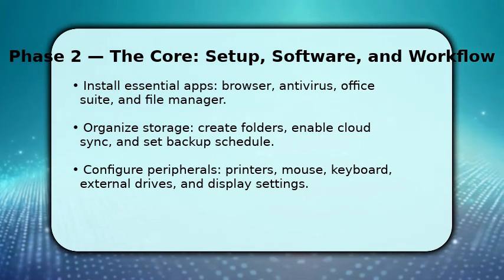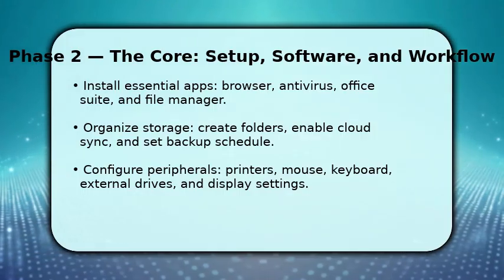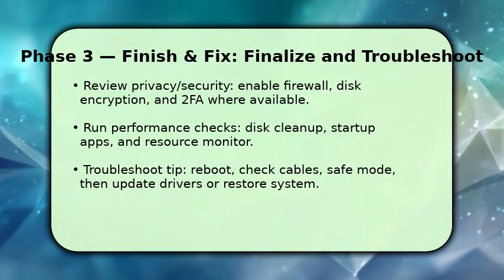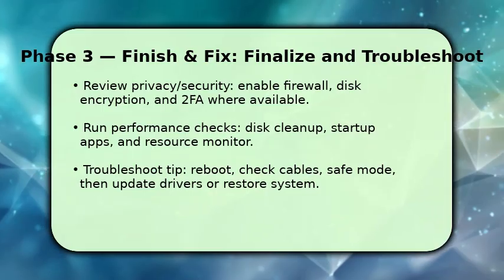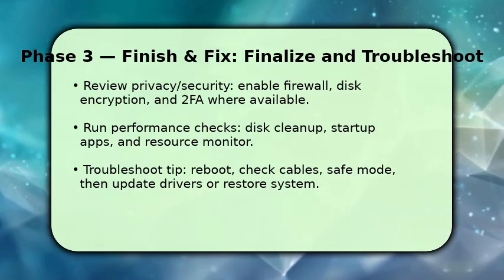How to Use Personal Computer - Full Guide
How to Use Personal Computer - Full Guide | 🔒 Surfshark VPN Deal — Stay private and secure. $1.99/mo + 3 Months Free ▸

Dive into the world of personal computing as we provide a comprehensive guide on how to use your computer effectively. From basic operations like turning it on and off, navigating through menus, using keyboard shortcuts, managing files with ease, setting up email accounts, browsing safely online, installing essential software applications, troubleshooting common issues, optimizing performance for better speed, understanding security settings, to customizing your desktop environment - this video covers all aspects of personal computer usage.

personal computing, how to use a PC, turn on and off laptop, keyboard shortcuts, email account setup, online browsing safety, software installation guide, troubleshooting common issues, computer performance optimization, security settings understanding, desktop customization